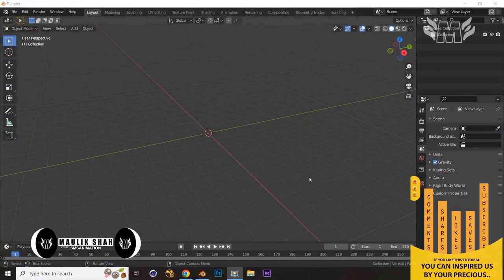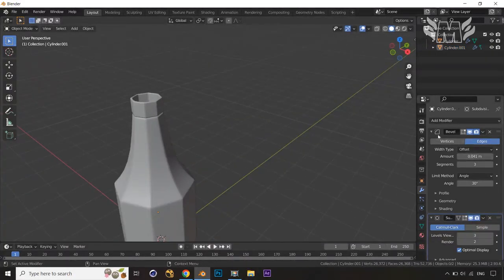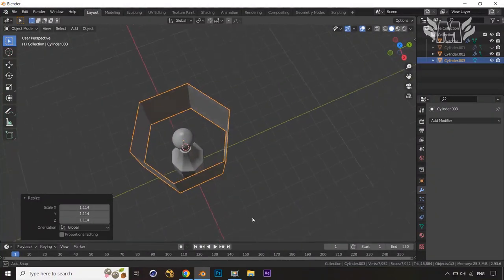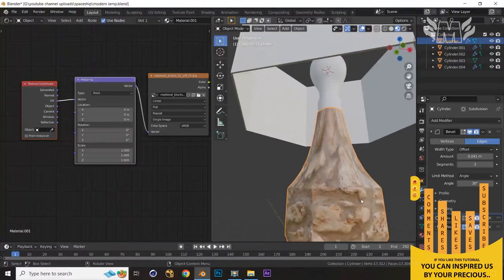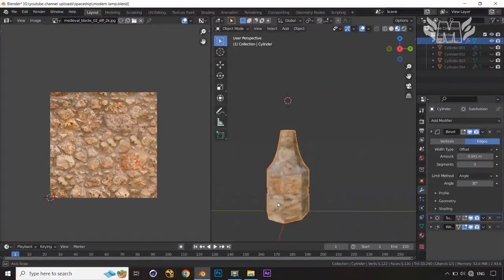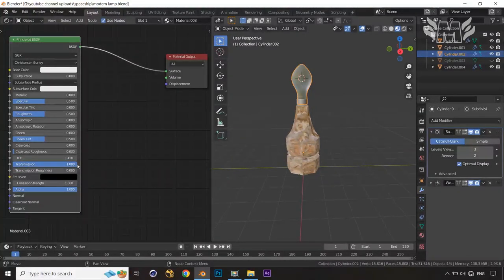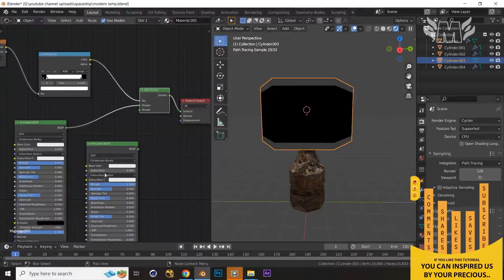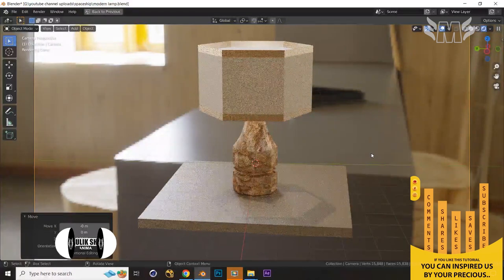Modern Table Lamp / Desk Lamp 3D Modeling, Texturing, Lighting In Blender / Blender Tutorial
In this tutorial, I walk you through modern table / desk lamp 3D Modeling, Texturing and Lighting in Blender! I hope you guys enjoy!

Always be an artist for industry not a labour,create like an artist and observe like a veiwer.

Thank you so much for visitng us.